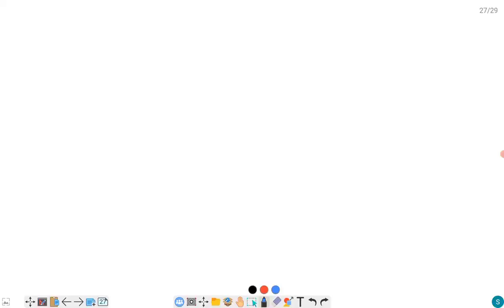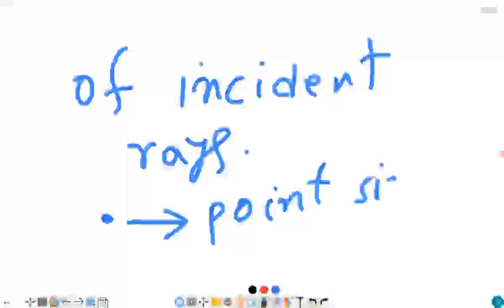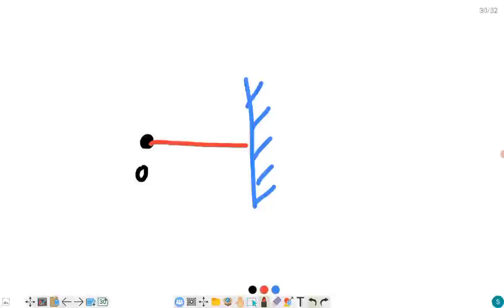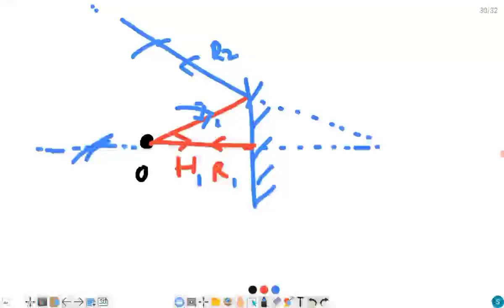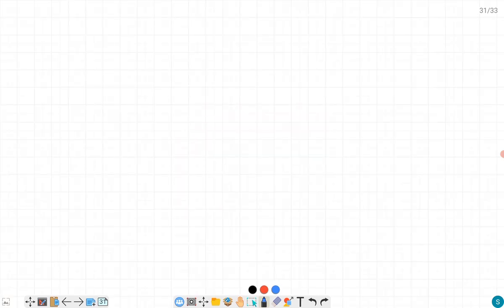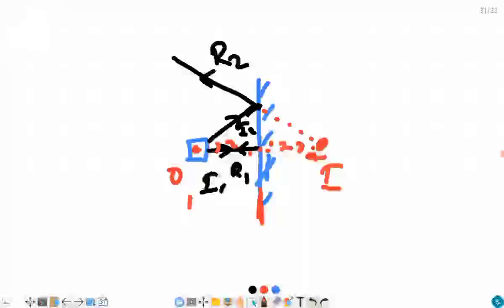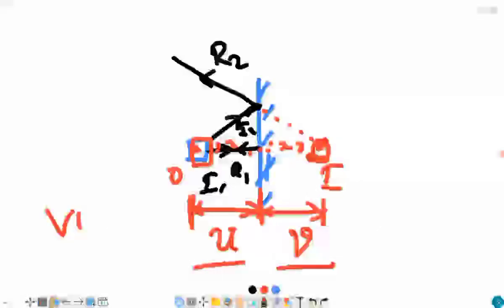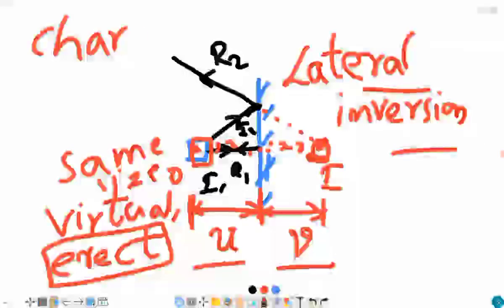Characteristics of image formed by a plane mirror || Light Reflection and Refraction CBSE Science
Characteristics of image formed by a plane mirror Light Reflection and Refraction CBSE Science # What are the characteristics of image formed by a plane mirror class10 #
Light reflection and refraction class 10 Science